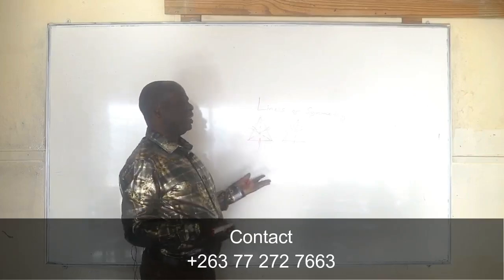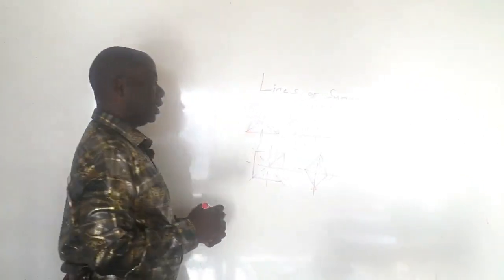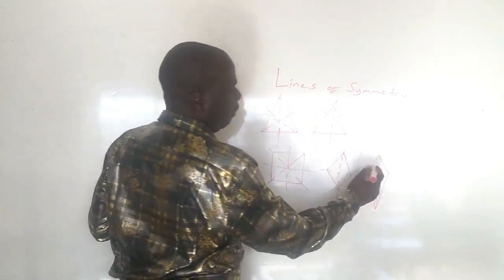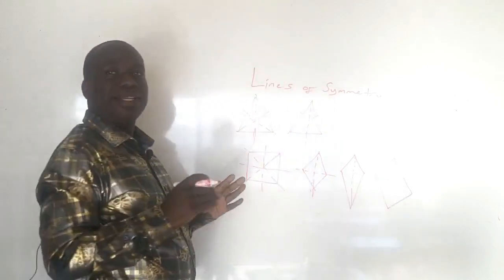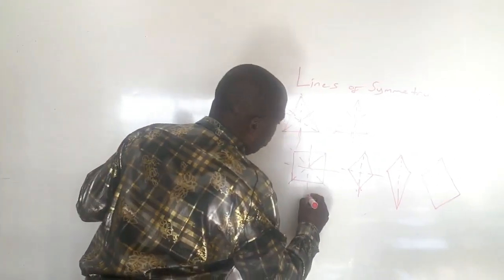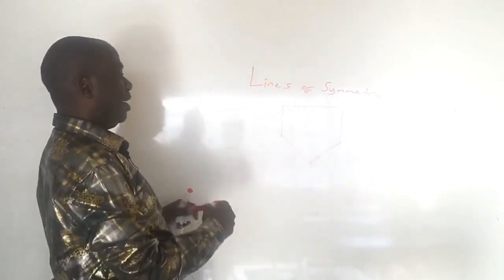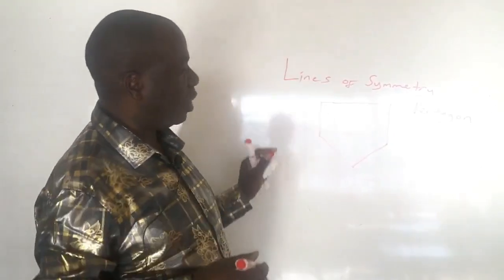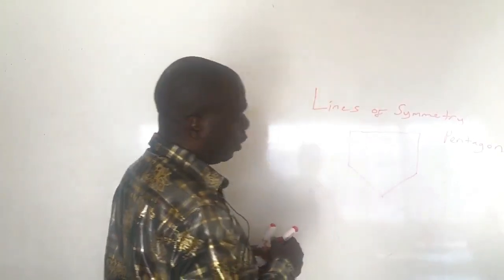Mathematics-Solving Polygons Made Simple Part 2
Polygons - Lines of symmetry